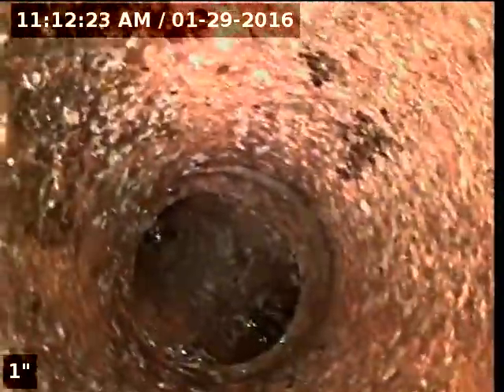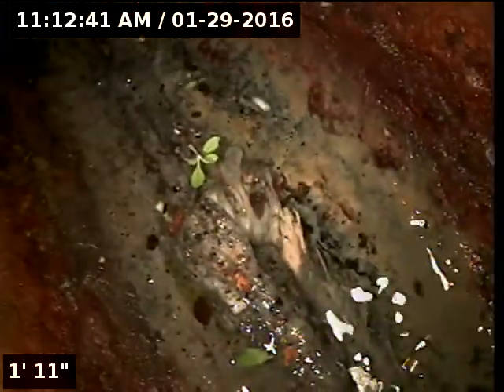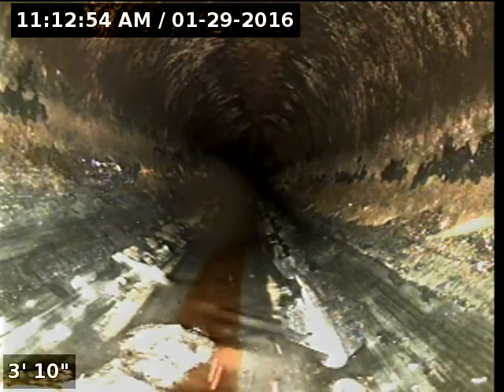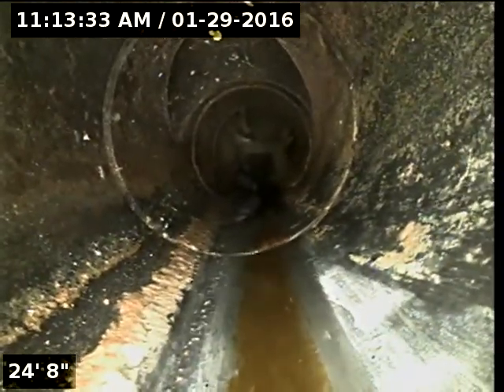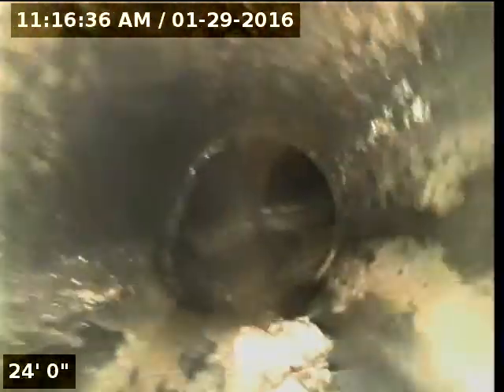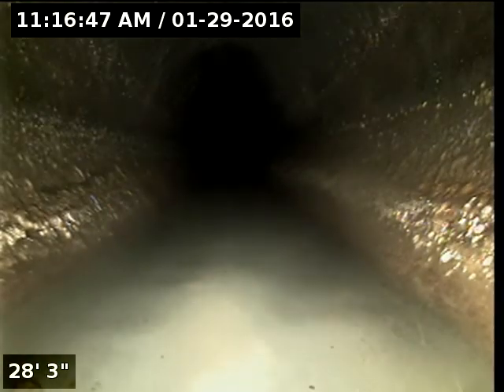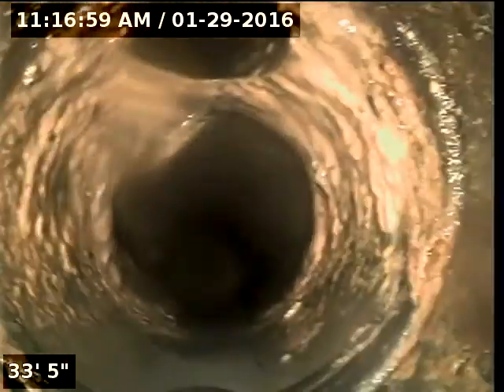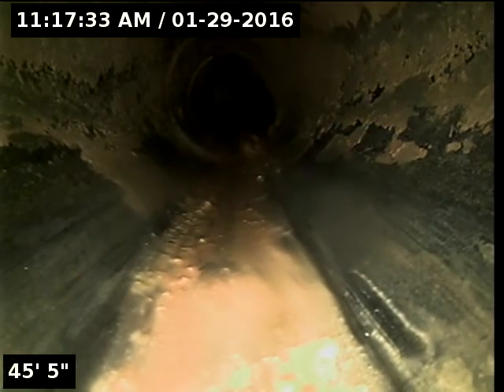3130 & 3132 Laurelhurst Drive